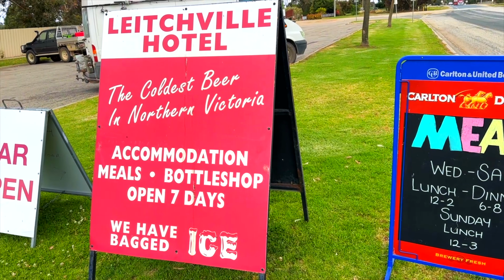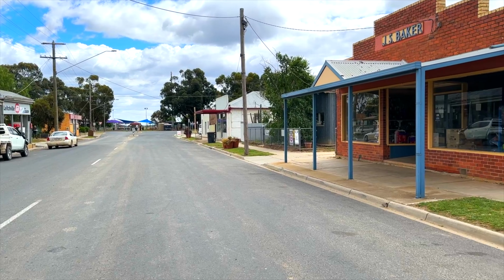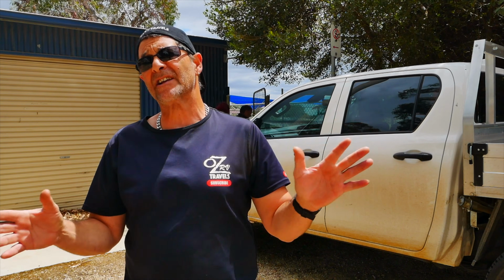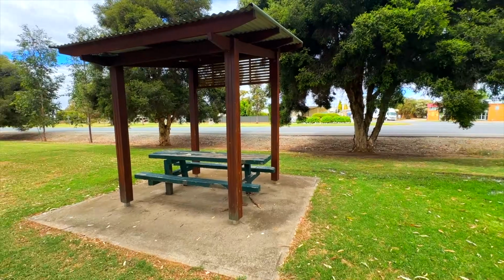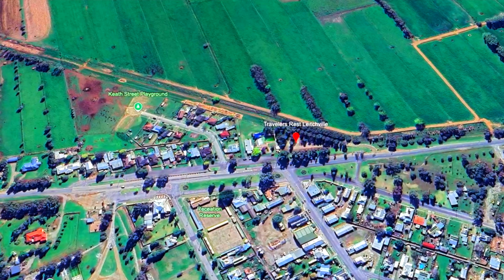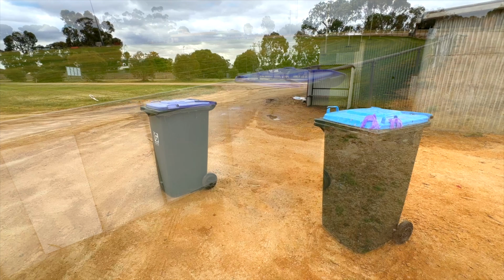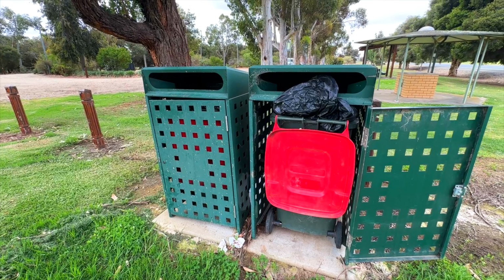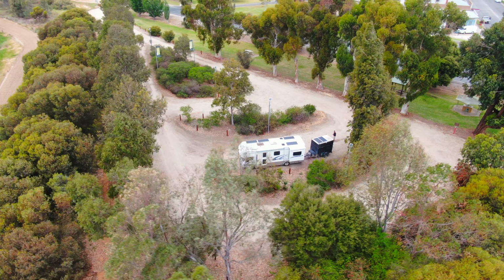$3 Campsite with the LOT @ Leitchville Travelers Rest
$3 Campsite with the LOT @ Leitchville Travelers Rest With The OZ RV TRAVEL SHOW

Leitchville Hotel
Address: 17 King George Street, Leitchville VIC 3567